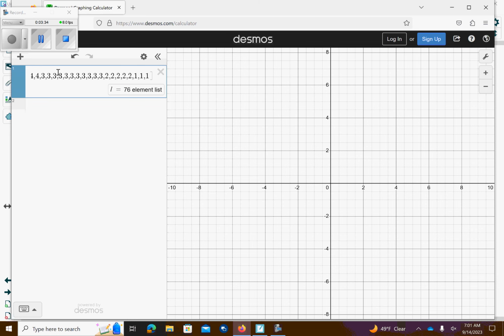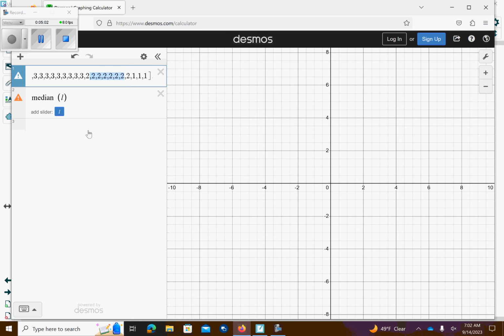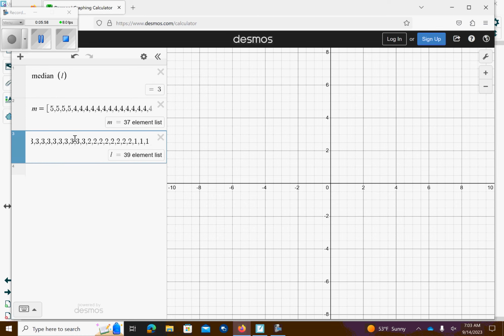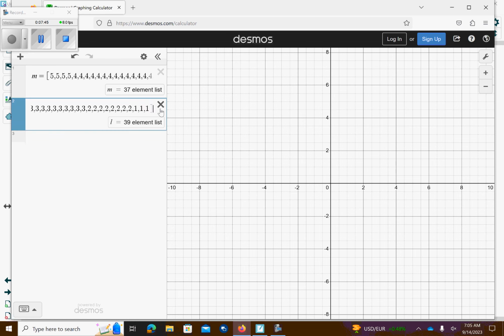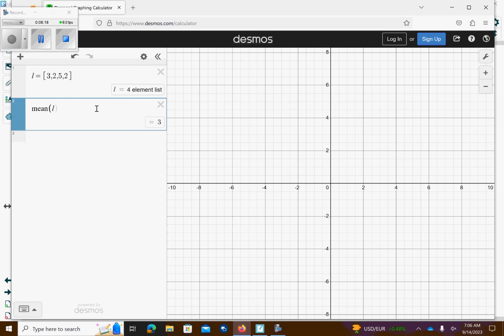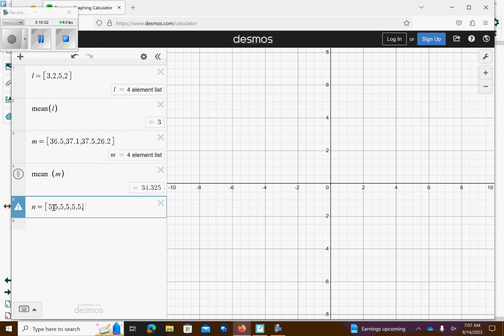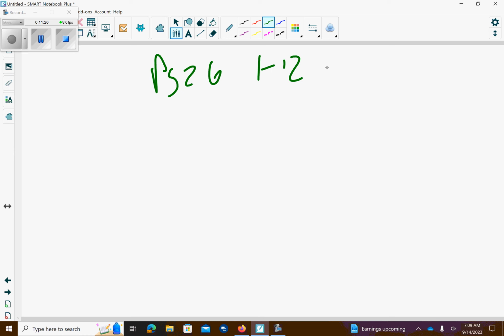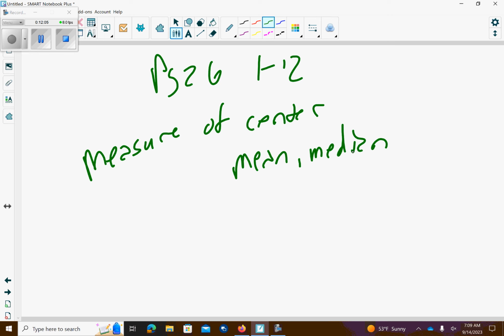stats Thursday Sept 14 2023